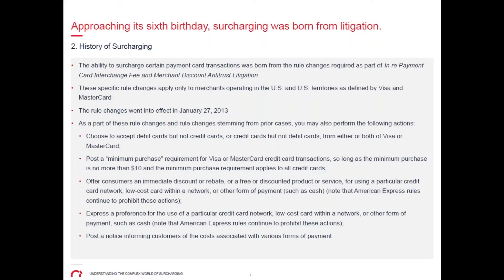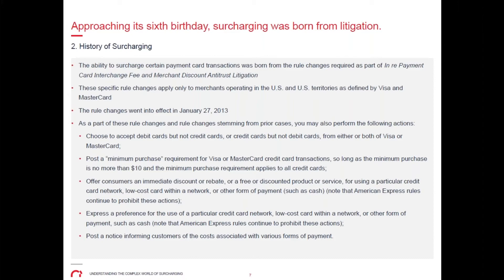Can Merchants Impose a Minimum Charge for Credit Card Payments?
Yes, merchants are allowed to impose a minimum purchase requirement for Visa and Mastercard. Importantly, the minimum transaction amount is $10 and it is only for credit cards.

Have questions? Talk to a Redbridge card expert